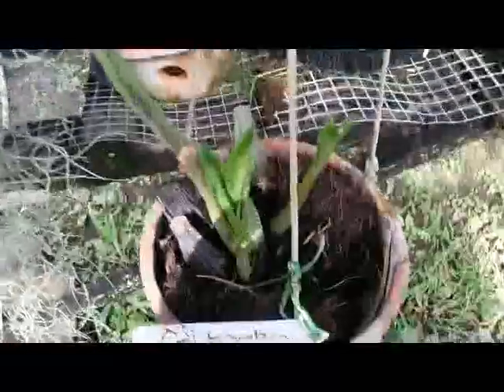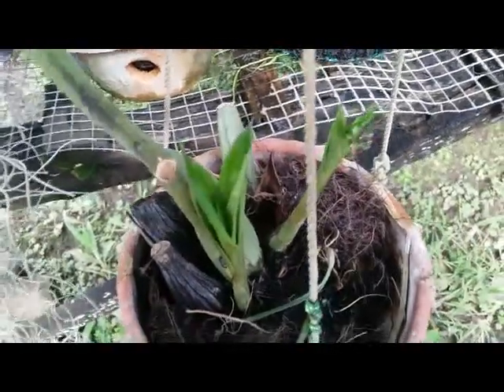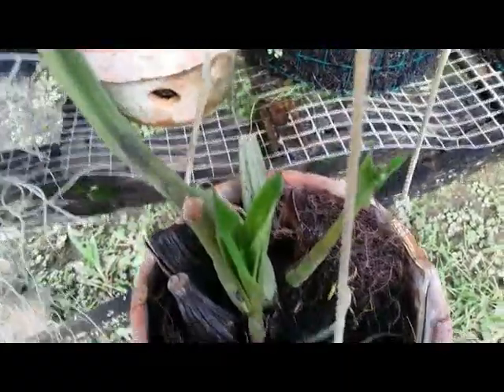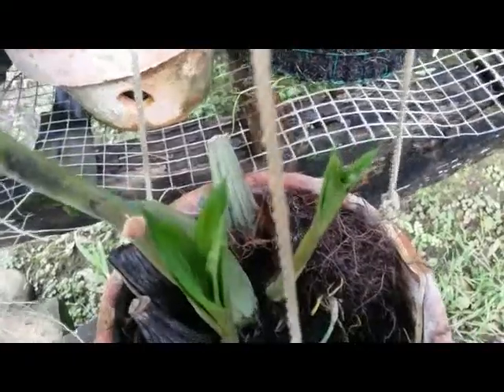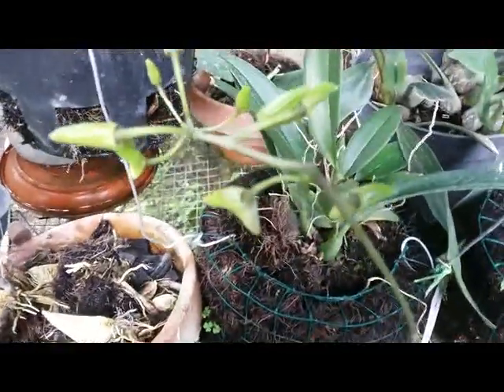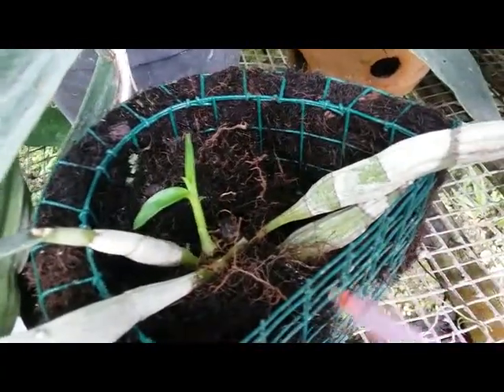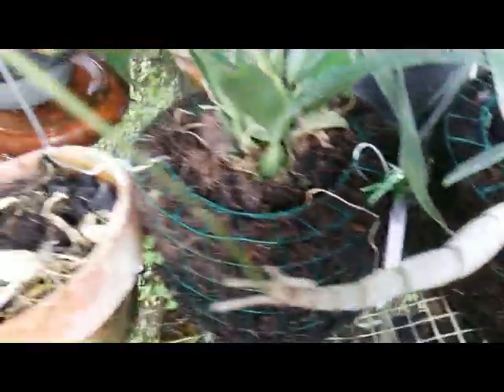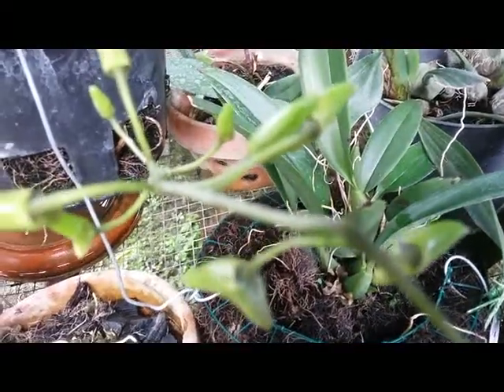Coelogyne tomentosa (massangeana) & dendrobium capra - Orchid of Indonesia